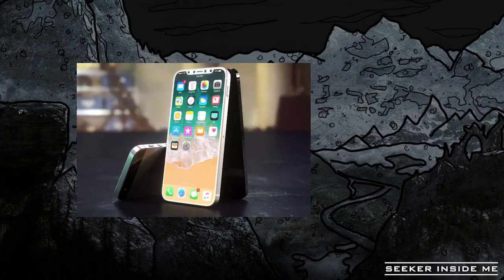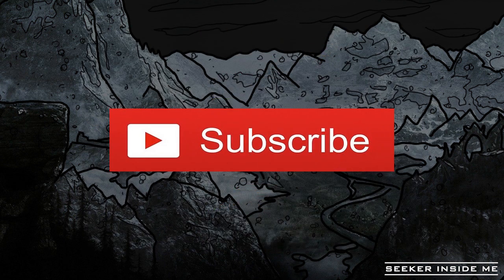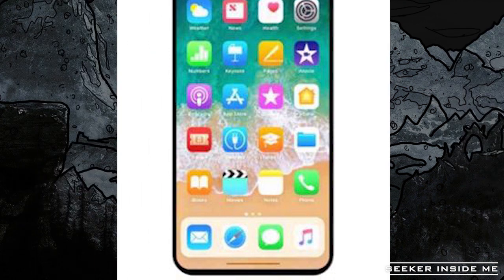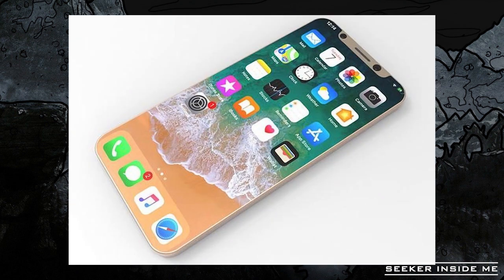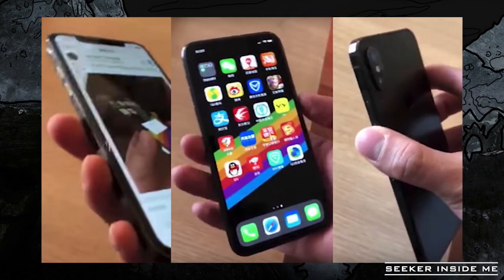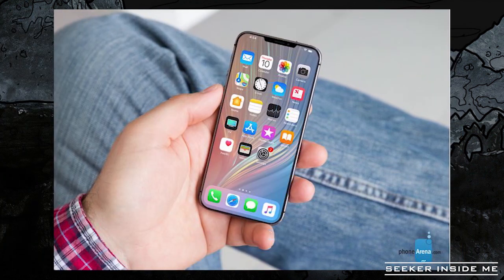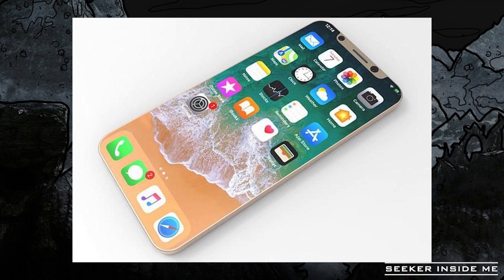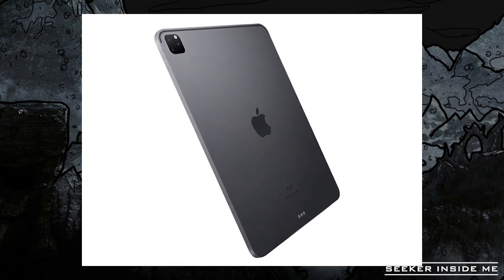APPLE IPHONE SE 2 | APPLE IPAD PRO 2020 LEAKS!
in this video i have discussed about the leaks and specification of apple iphone se 2 and apple ipad pro, watch the video to know more about apple 2020 plans hope you like this video share it with your friends thank you.

TOYOTA -

INTEL -

LG

SAMSUNG -

IBM RESEARCH-

WORLDS FIRST QUANTUM INTEGRATED COMPUTING SYSTEM -

TOP 10 APPS YOU SHOULD TRY IN 2019 -

BEST ANDROID APPS OF 2018 -